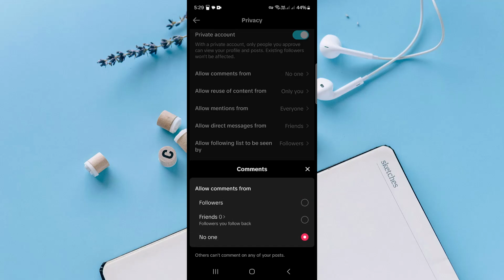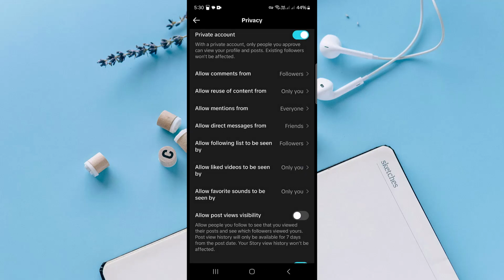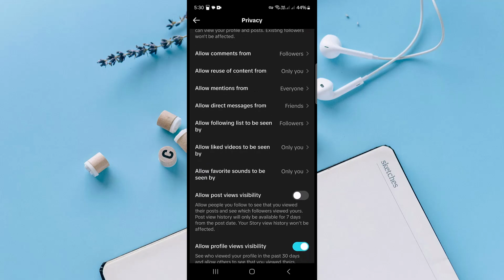How To Turn On Comments On Tiktok - Full Guide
Do you want to know How To Turn On Comments On Tiktok ? Then this is the video for you!

This is a step-by-step tutorial on how to turn off comments on tiktok  full guide on this.